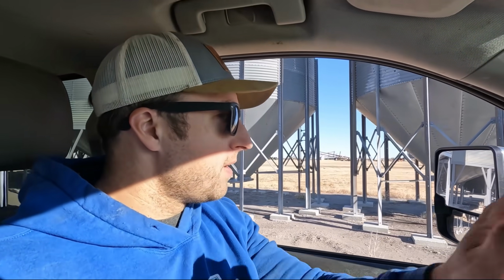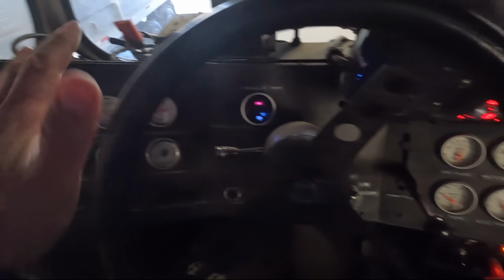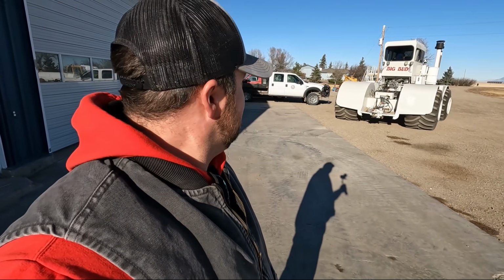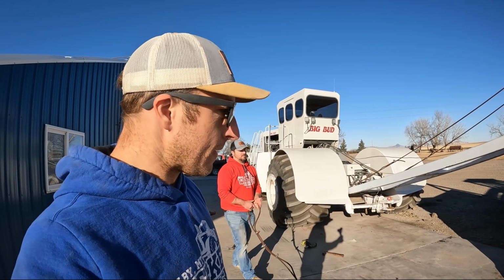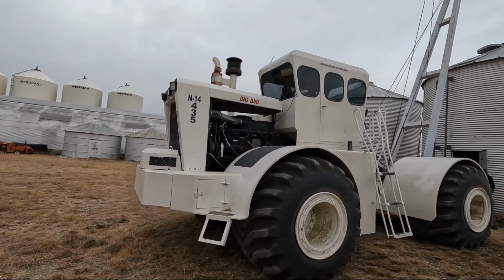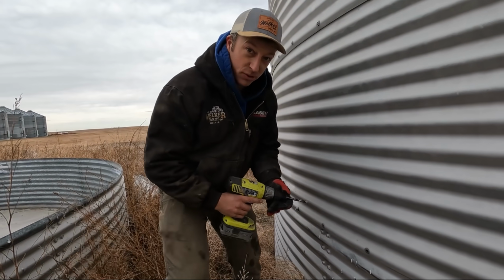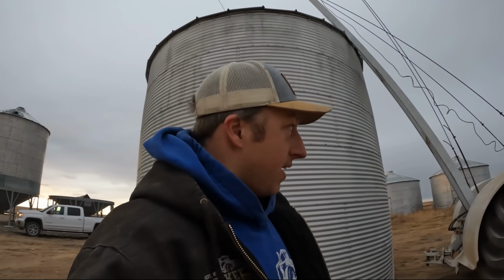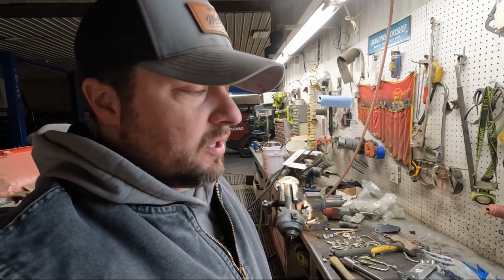Winch FAILED and the Bin FELL!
That could have been much worse but still unfortunate. At least no one was hurt and the grain bin only slightly damaged.

►SPECIAL THANKS TO OUR CHANNEL PARTNER CASE IH!

►HATS, SHIRTS & MORE? CLICK HERE!